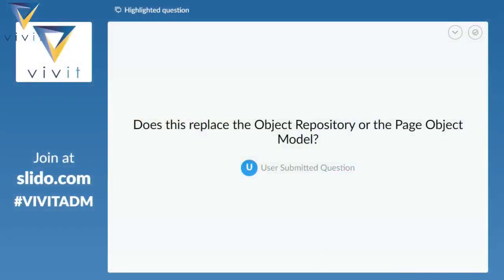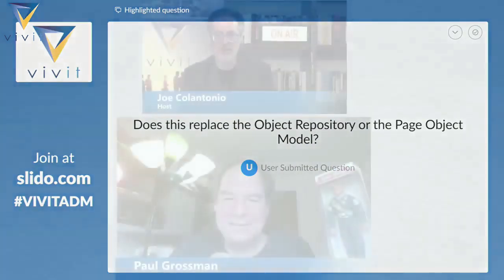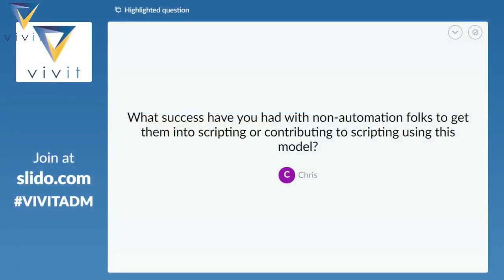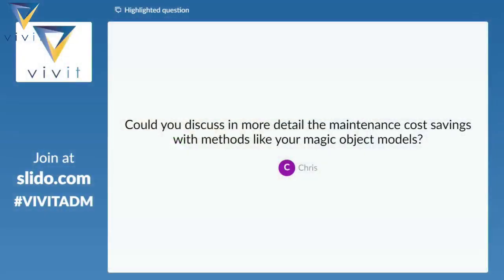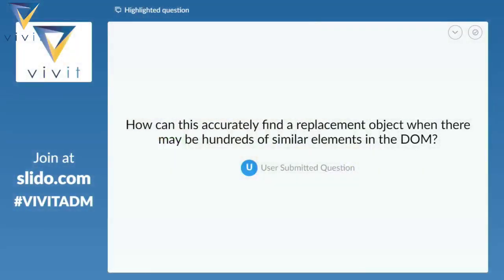12 4 2019 Live Q&A Secrets of Test Automation Identify Objects on the Fly with the Magic Object Mode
Live Q&A